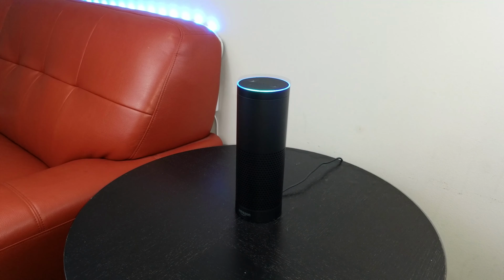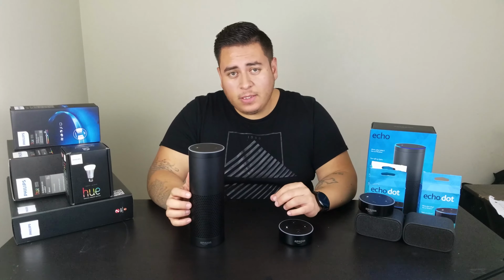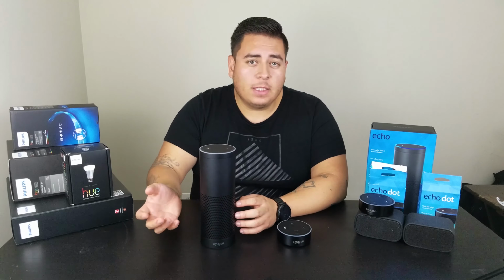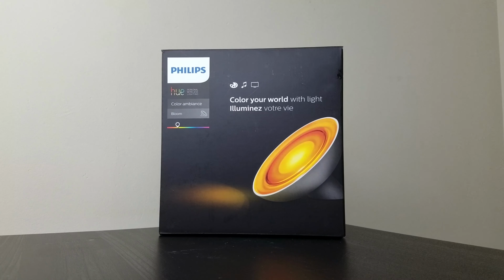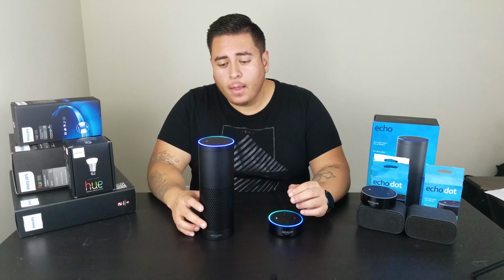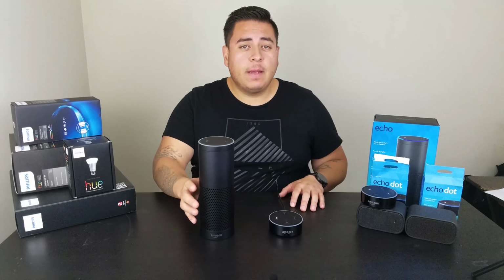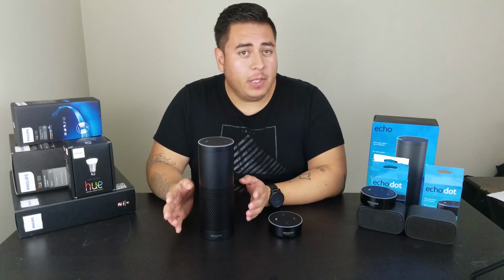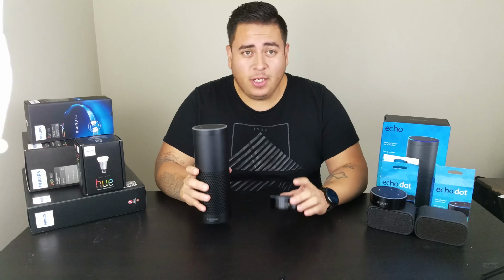AMAZON ECHO AND AMAZON ECHO DOT REVIEW, TIPS, AND FUNCTIONS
This is a review of the Amazon Echo and Amazon Echo Dot. I give my own personal opinion of the features I find most useful, tips, and controls. I also give a quick demonstration of how pairing with a Phillips Hue light system will work.

Amazon Echo

Amazon Echo Dot

Phillips Hue Starter Kit

Phillips Hue Bulb

Phillips Hue Bloom

Philips Hue Lightstrip Plus